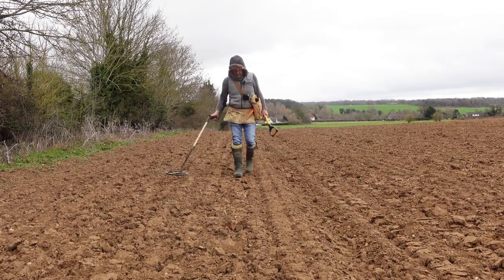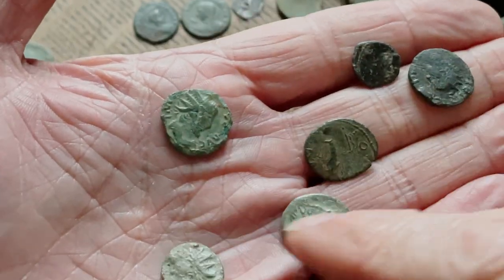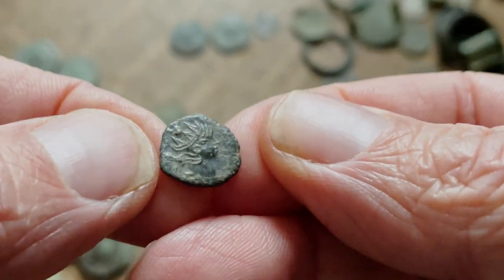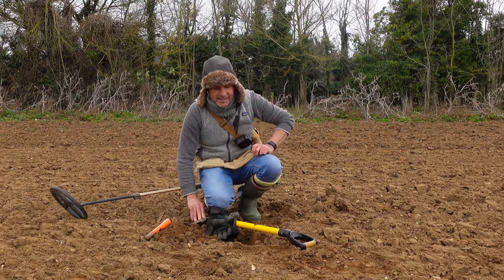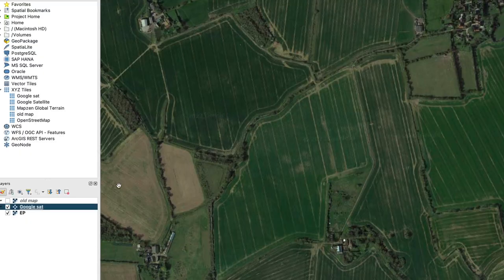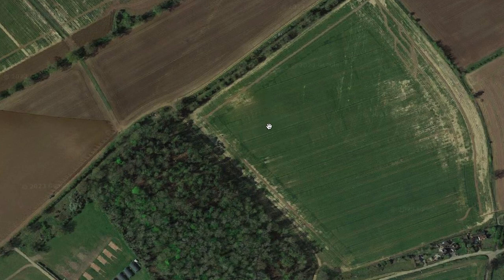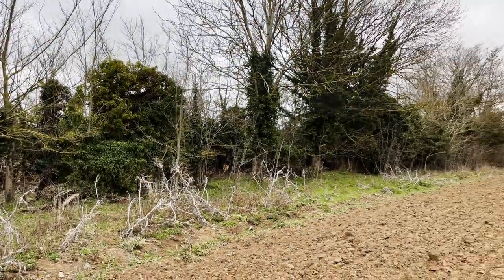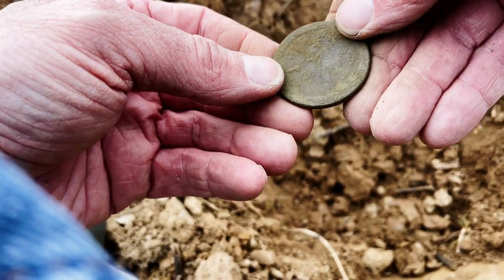SENSATIONAL Metal Detecting on EXCITING New Field!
Second time Metal Detecting with the XP Deus Metal Detector ( and I have been back since) on this very exciting new field which is throwing up loads of stuff from lots of Eras from Roman right through to George III and the 18thC.

And the XP Deus I (Lite), which I use, is now at the incredible price of only £449 (Regtons are selling via Amazon) Please use this link as then I get looked after too! Thank you!

    ⭐️For The Spade I use:

         ⭐️For the Garrett Pinpointer I use:

And for all your Metal Detecting needs... advice, ID, stories (and camaraderie!!!) please go - you will find them very helpful

And for my Film Work I use:
⭐️DJI Pocket 2 - very handy wide angle camera and gimbal:

HQ KIT!
⭐️Large Desk Magnifying Glass:

⭐️Small Desk Magnifying Glass:

(Aka HolzHammer!)